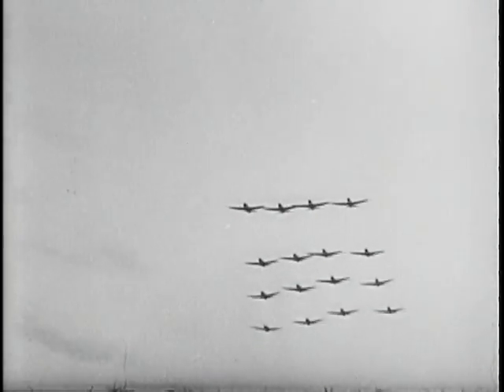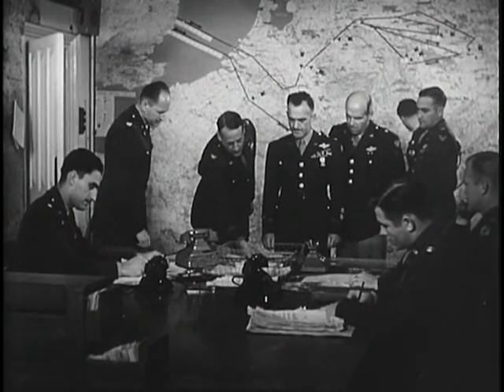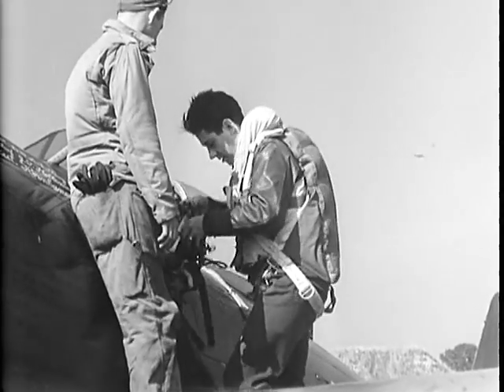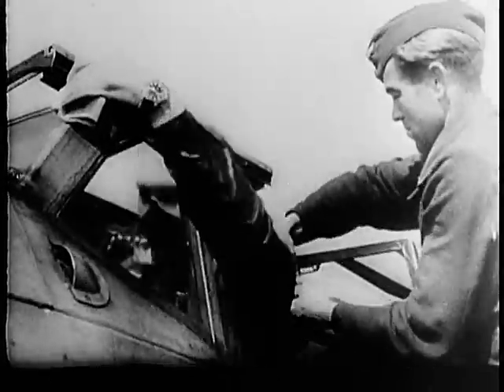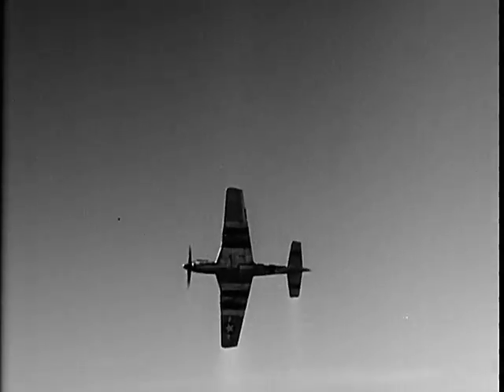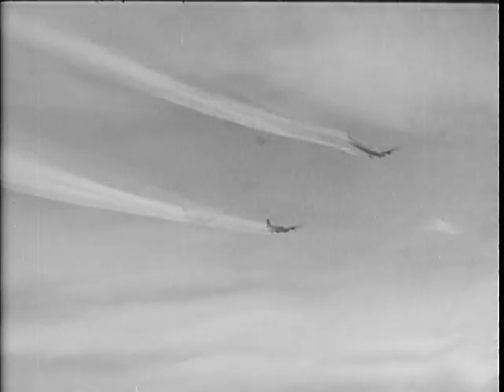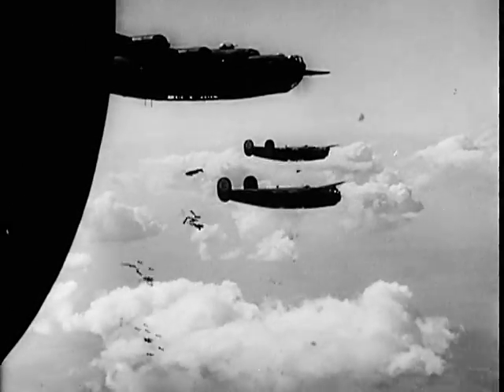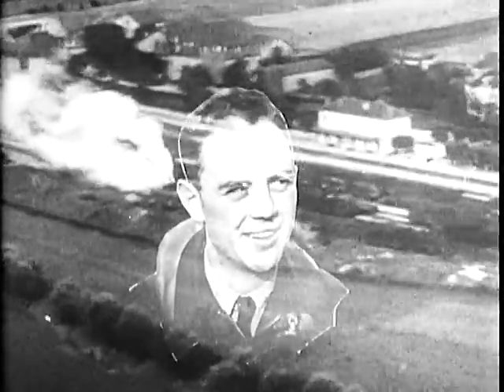The fight for the Sky